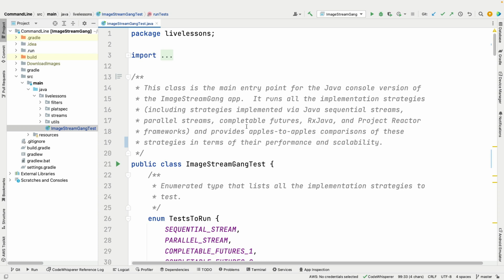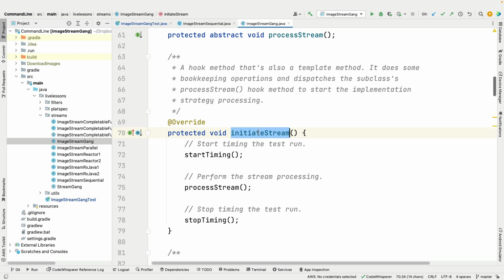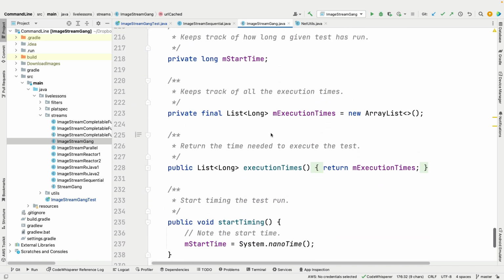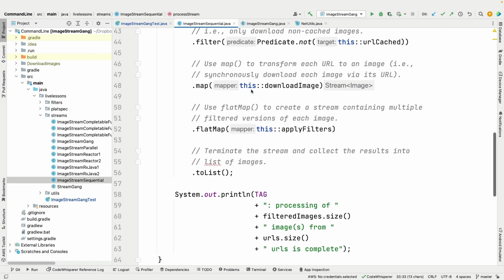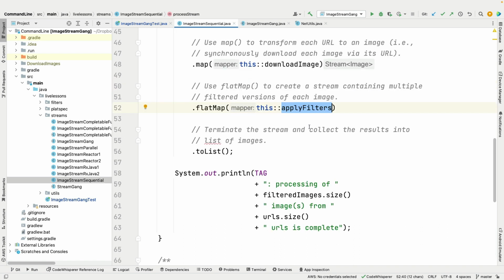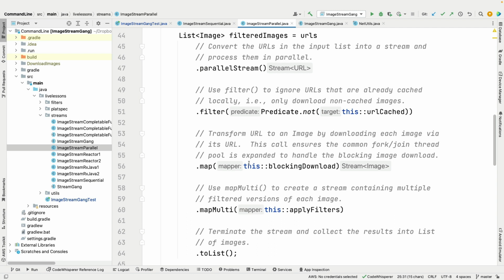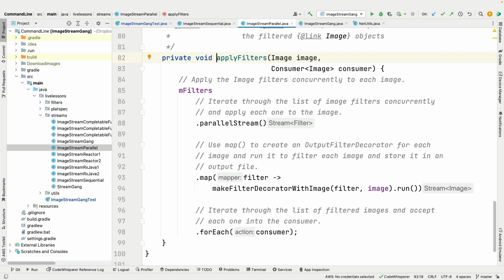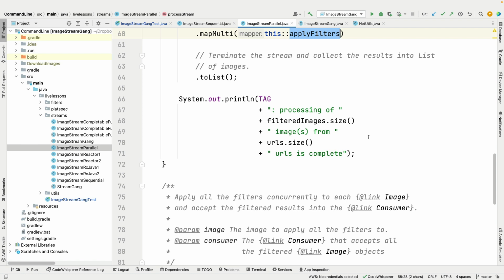Walkthrough of the ImageStreamGang Case Study Part 2: the Sequential and Parallel Streams Strategies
This video walks through the sequential and parallel streams implementations of the ImageStreamGang case study. The sequential version, forming the baseline, is simpler but less efficient. It sequentially processes URLs, downloads images, caches them, and applies filters like grayscale and sepia in a single-threaded manner. The parallel version, conversely, leverages the Java common fork-join pool for parallel processing of URLs, using parallel streams and mapMulti() for efficient filter application. While maintaining a similar structural approach to the sequential version, the parallel version significantly outperforms it in efficiency, showcasing the benefits of parallel processing in Java without overly complex programming adaptations.

All the code shown in this video is available in open-source form